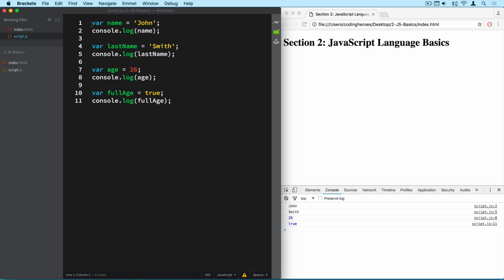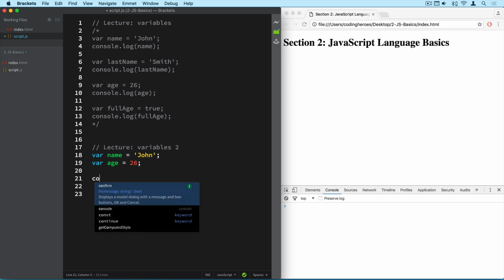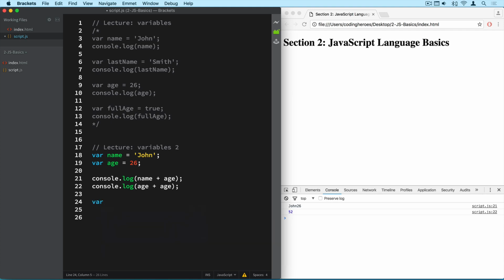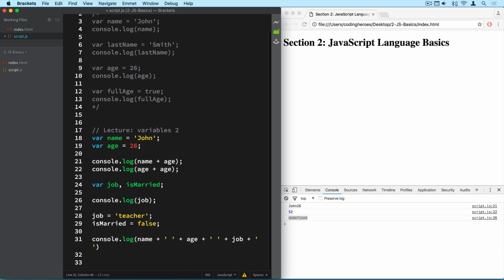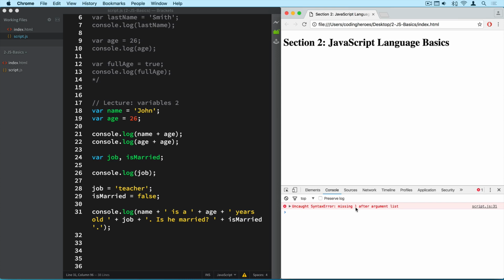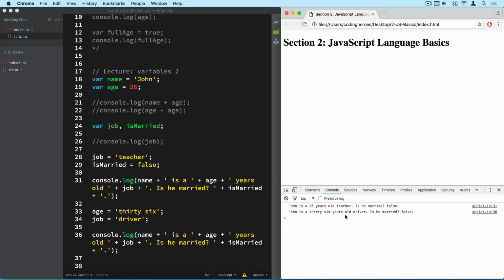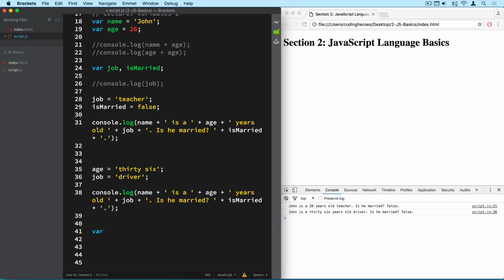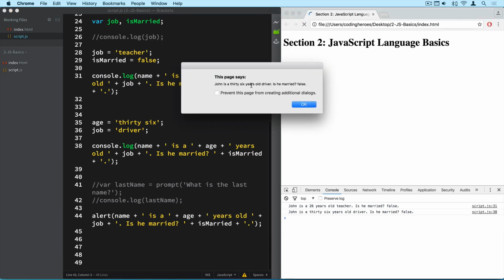007 JavaScript-Variable Mutation and Type Coercion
JavaScript-Variable Mutation and Type Coercion.